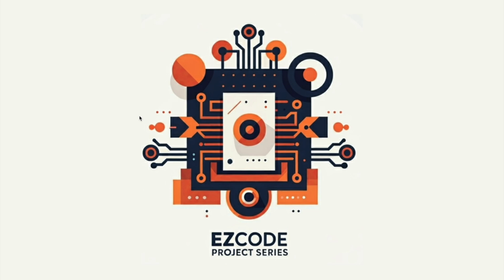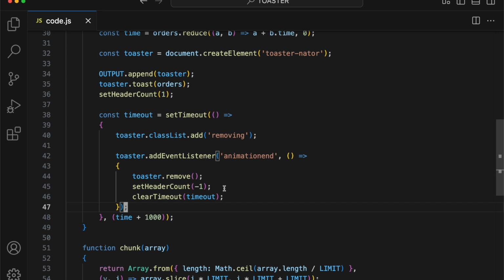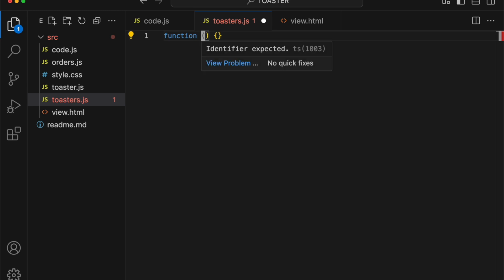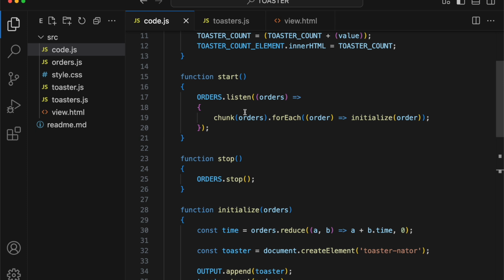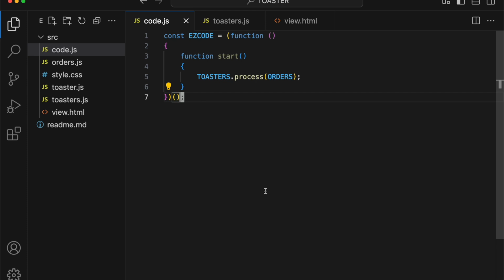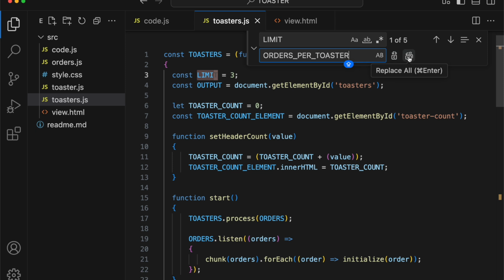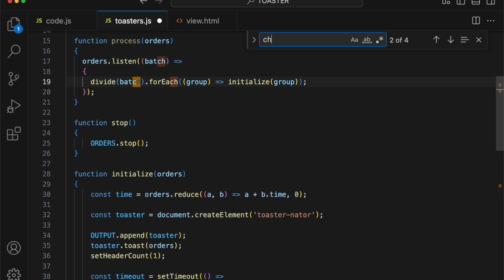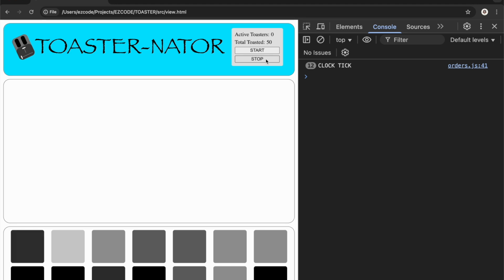EZCODE Projects Series Toaster Video 10